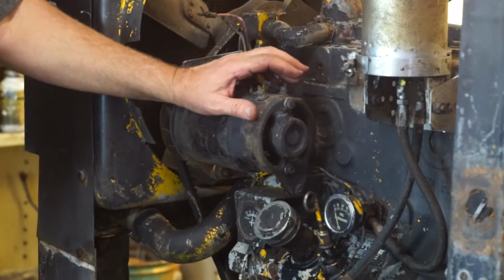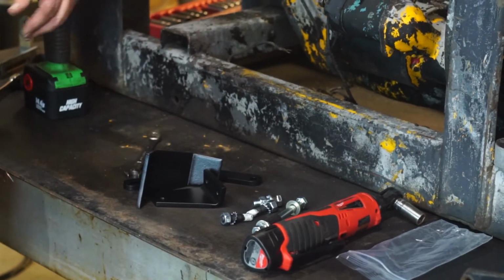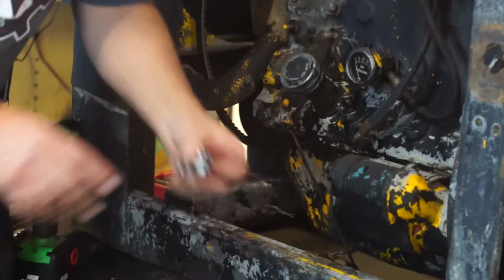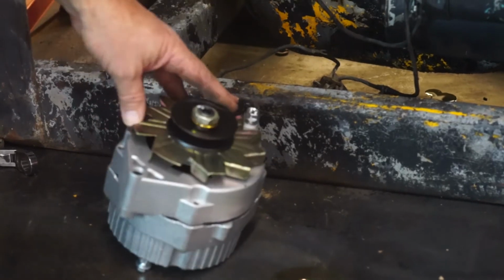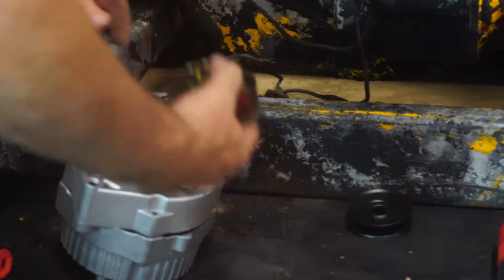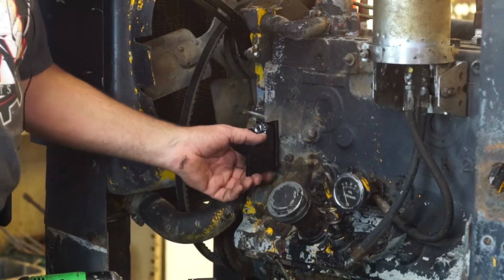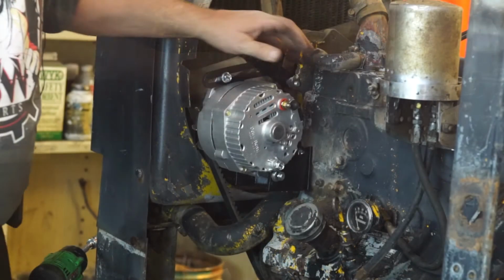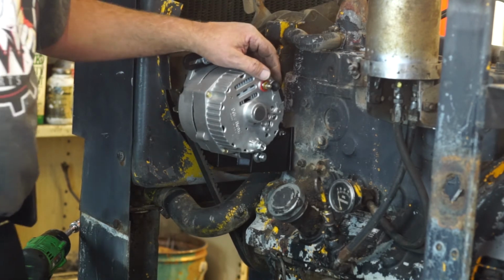Single Wire Alternator Installation and Generator removal: Lincoln Arc Welder